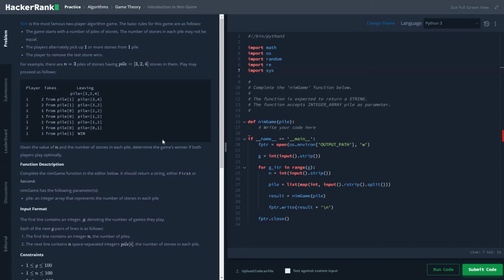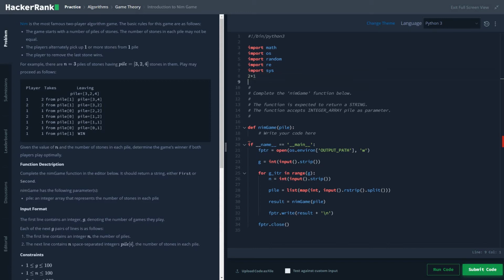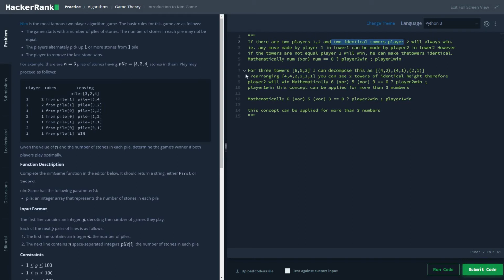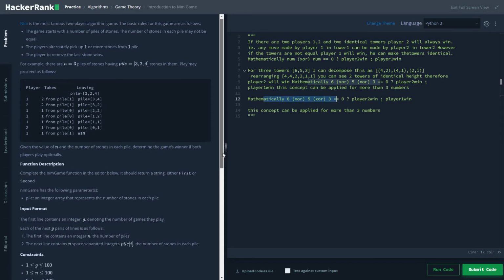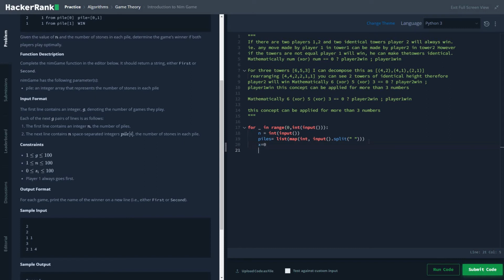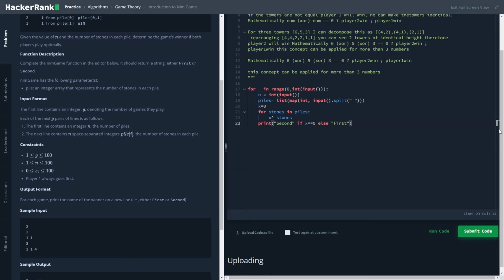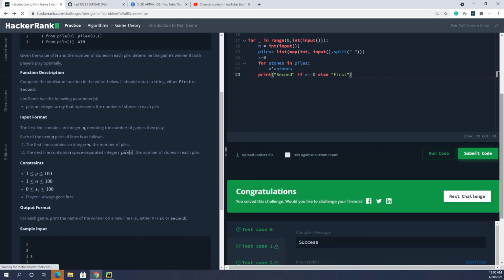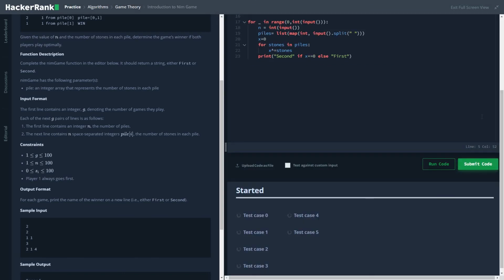Introduction to Nim Game